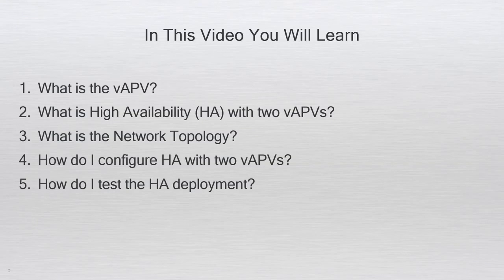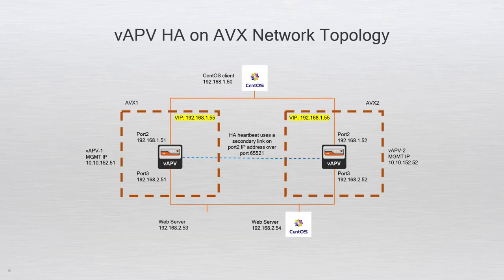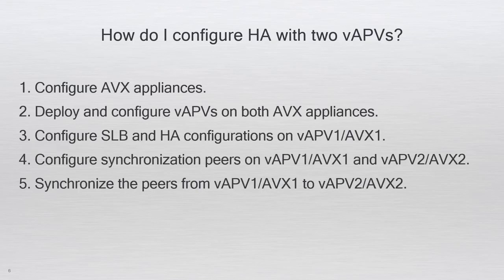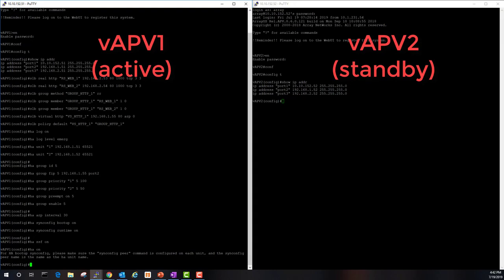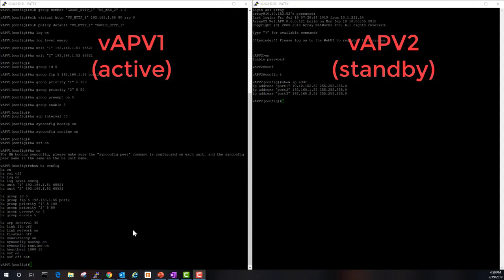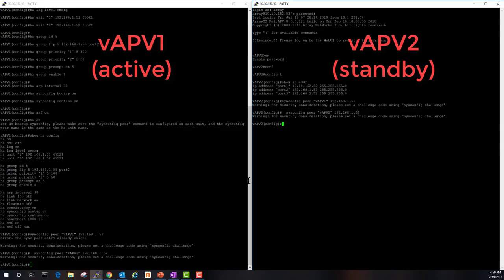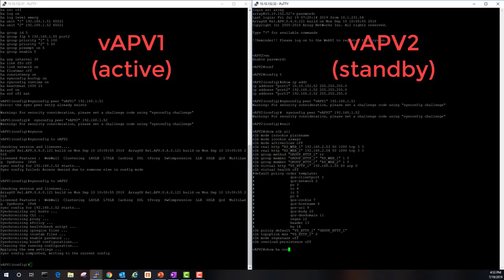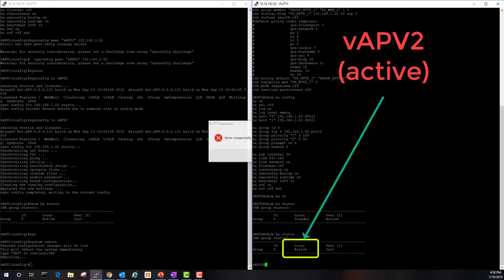Intermediate : Array vAPV HA on the AVX Series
This video provides a brief tutorial on setting up the Array vAPV virtual application delivery controllers in High Availability on the AVX Series Network Functions Platform.